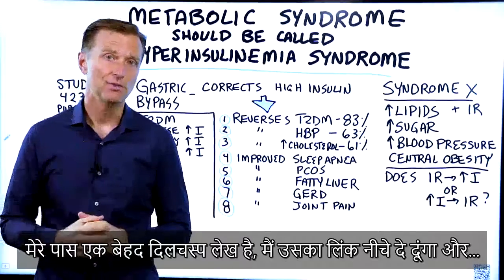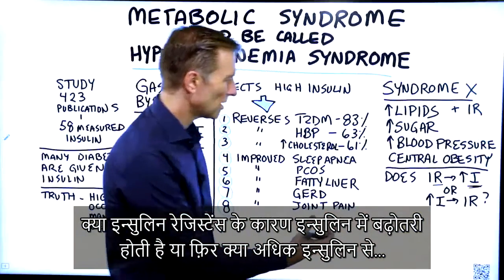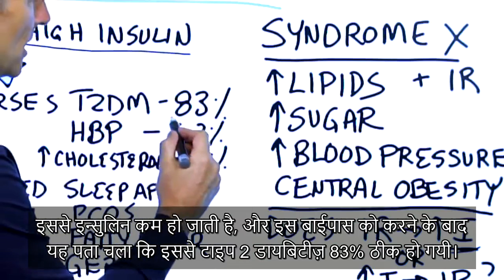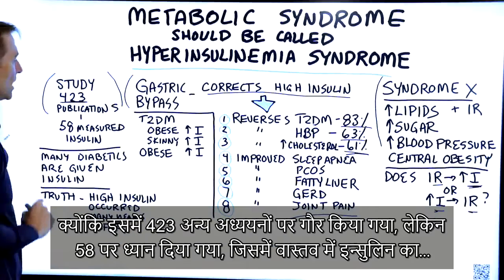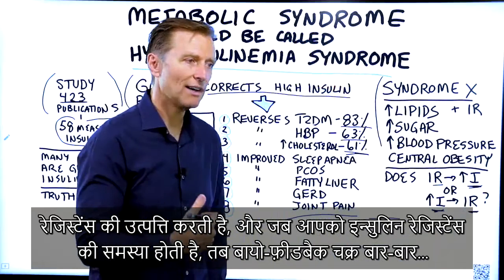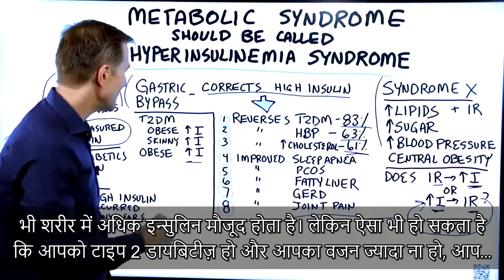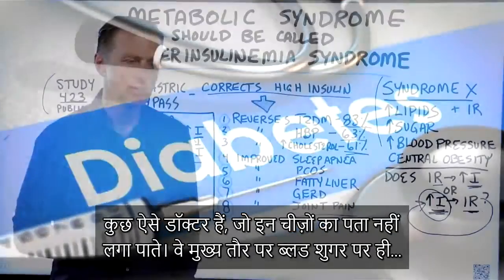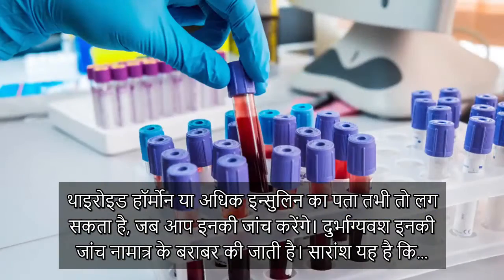मेटाबोलिक सिंड्रोम वास्तव में हाइपर इन्सुलिनेमिया सिंड्रोम है – High Insulin Levels – Dr.Berg Hindi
. . मेटाबोलिक सिंड्रोम को वास्तव में हाइपर इन्सुलिनेमिया सिंड्रोम कहा जाना चाहिए: आइये जानते हैं!

टाइमस्टैम्प्स:
0:00 मेटाबोलिक सिंड्रोम क्या है?
0:57 क्यों ऊँचे इन्सुलिन से इन्सुलिन रेजिस्टेंस की समस्या पैदा होती है
2:50 इन्सुलिन रेजिस्टेंस का क्या कारण है?
4:43 सारांश

चलिए इस विडियो में मेटाबोलिक सिंड्रोम की बात करते हैं। इसे सिंड्रोम X भी कहते हैं।

मेटाबोलिक सिंड्रोम अनेकों स्वास्थ्य सम्बंधित समस्याओं का मिश्रण है, जिनमें निम्नलिखित शामिल हैं:
• लिपिड्स का ऊँचा स्तर
• ऊँचा ब्लड शुगर
• इन्सुलिन रेजिस्टेंस या डायबिटीज़
• ऊँचा ब्लड प्रेशर
• मोटापा

मैं आज बात करना चाहता हूँ कि क्यों मेटाबोलिक सिंड्रोम को वास्तव में हाइपर इन्सुलिनेमिया सिंड्रोम कहना चाहिए। इसका पारंपरिक दृष्टिकोण यह है कि इन्सुलिन रेजिस्टेंस के कारण शरीर में इन्सुलिन की मात्रा बढ़ जाती है—क्या यह सच है? या फ़िर क्या शरीर में इन्सुलिन की अधिक मात्रा इन्सुलिन रेजिस्टेंस को जन्म देती है।
इसका पता लगाने के लिए, हमें गैस्ट्रिक बाईपास के बाद की स्थिति को ध्यान से देखना होगा—जहाँ पर छोटी आंत के एक हिस्से को बाईपास कर दिया जाता है। छोटी आंत इन्सुलिन के उत्पादन को प्रभावित करती है।
ऐसा पता चला कि गैस्ट्रिक बाईपास से इन्सुलिन का ऊँचा स्तर कम हो जाता है। इससे टाइप 2 डायबिटीज़ 83% कम हो जाती है। इससे ऊँचा ब्लड प्रेशर 63% और ऊँचा कोलेस्ट्रॉल 61% कम हो जाता है। ये सभी सिंड्रोम X या मेटाबोलिक सिंड्रोम का समग्र रूप हैं। इसके अतिरिक्त, गैस्ट्रिक बाईपास से स्लीप एपनिया, PCOS, फैटी लिवर, गर्ड और जोड़ो के दर्द में सुधार आता है।
यदि आप इन्सुलिन को कम कर देते हैं, तो आपके शरीर और सम्पूर्ण स्वास्थ्य में बड़े पैमाने पर सकारात्मक बदलाव देखने को मिलते हैं—मेटाबोलिक सिंड्रोम के साथ जुड़ी अनेकों समस्याएं कम हो सकती हैं।
जब कुछ समय तक आपके शरीर में अत्यधिक इन्सुलिन की समस्या बनी रहती है, तो आपका शरीर धीरे-धीरे इस इन्सुलिन का प्रतिरोध करना शुरू कर देता है। इसके परिणामस्वरूप, शरीर में अधिक इन्सुलिन बनने लगता है, जिससे अधिक इन्सुलिन रेजिस्टेंस की समस्या पैदा हो जाती है। यह एक दुश्चक्र है, लेकिन यह चक्र तभी चलता है, जब आप ख़राब खाने की आदत अपनाते हैं, जैसे कि:
• बार-बार खाना
• अत्यधिक मात्रा में कार्बोहाइड्रेट का सेवन
• अत्यधिक मात्रा में चीनी का सेवन

अधिकाँश डॉक्टर्स वास्तविक समस्या को पहचान ही नहीं पाते।

अस्वीकृति:
विडियो देखने के लिए आपका धन्यवाद! मुझे आशा है कि इस विडियो के ज़रिये आपको मेटाबोलिक सिंड्रोम को समझने में मदद मिली होगी, और आप यह भी समझ गए होंगे कि क्यों इसे हाइपर इन्सुलिनेमिया कहा जाना चाहिए।